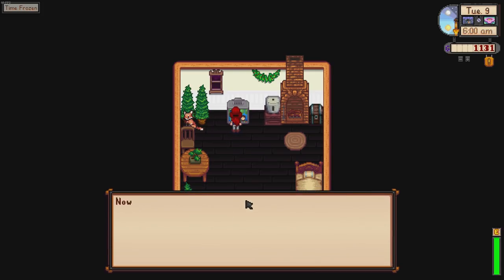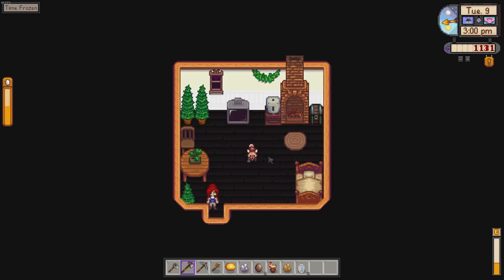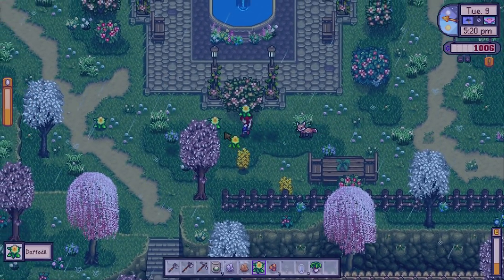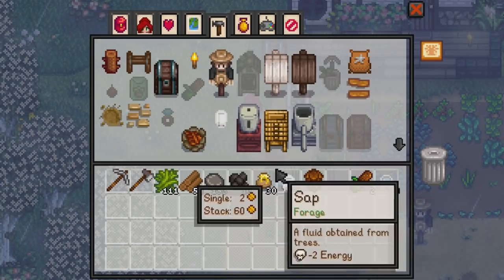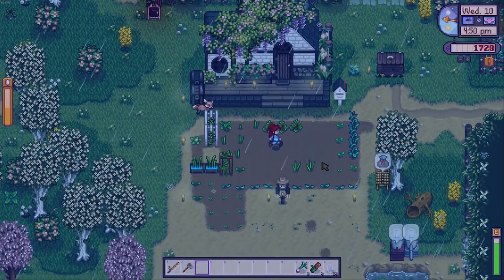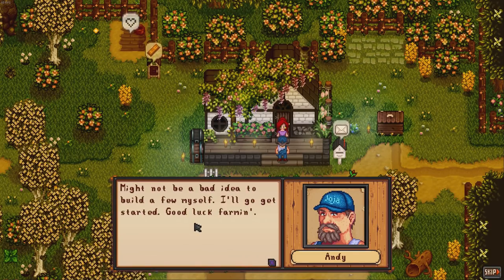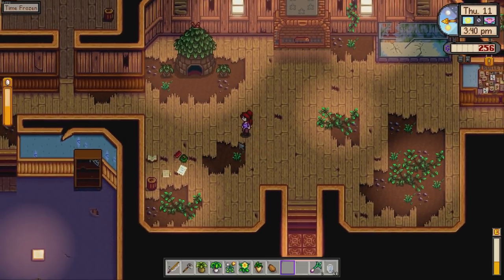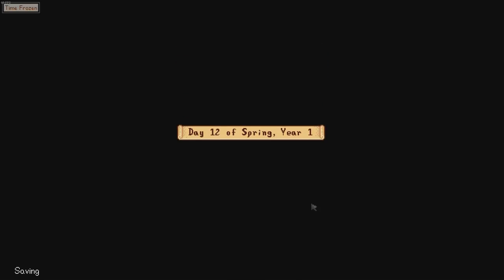Stardew Valley Fully Modded Playthrough - Part 4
STARDEW VALLEY'S NEW PELICAN TOWN NPC'S! - Modded Series
➤Stardew Valley FULL let's play MODDED walkthrough episode four! With hundreds of NEW awesome mods changing and making the game so much more beautiful, enjoyable and interesting! Expect to see new NPC'S, new marriage candidates with all new heart events and storylines, new festivals, new dialogues and advanced jealousy responds all on a brand new updated and expanded map with new quests, new cutscenes, new craftable items, new machines, food...crops..seeds,. fish...animals, collectibles AND SO MUCH MORE! phew.. ENJOY!

▬▬▬▬▬▬▬🧡PATRON🧡▬▬▬▬▬▬▬

▬▬▬▬▬▬▬👕MERCH👕▬▬▬▬▬▬▬

▬▬▬▬▬▬▬🦈MEMBER🦈▬▬▬▬▬▬▬

▬▬▬▬▬▬▬🤝GAMESHARK+🤝▬▬▬▬▬▬▬

➤Steam - GameSharkHD

▬▬▬▬▬▬▬🎵MUSIC🎵▬▬▬▬▬▬▬